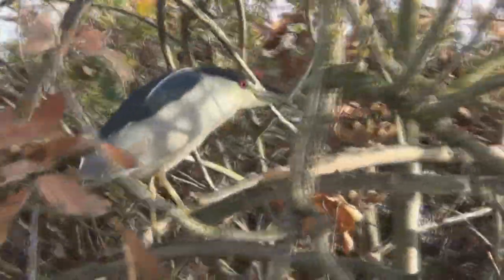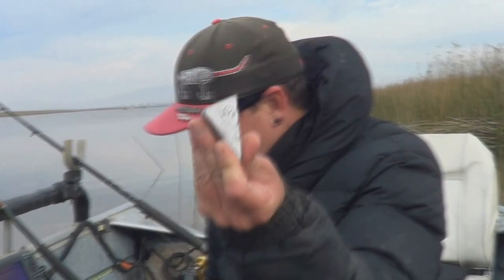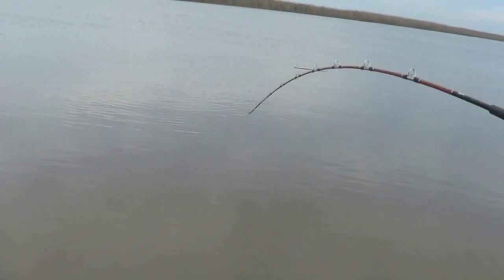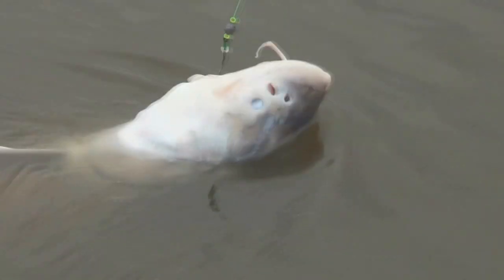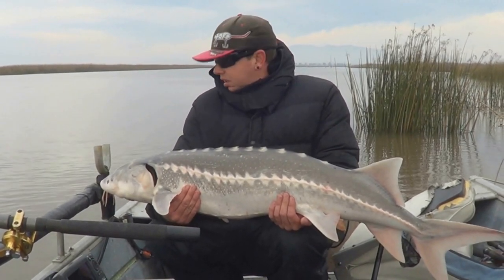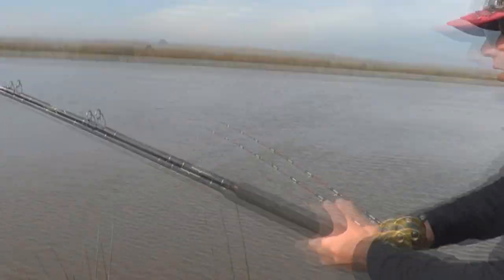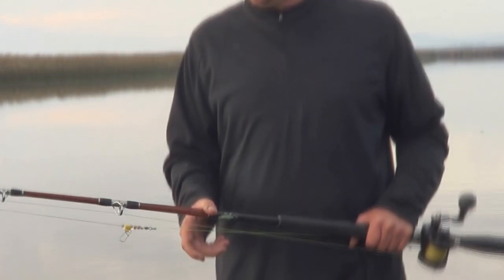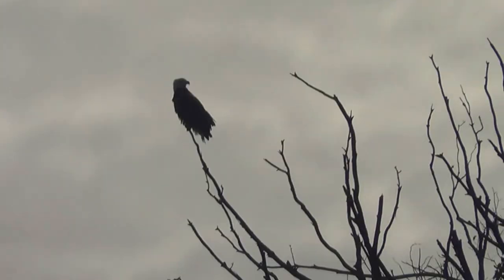STURGEON ... GREEN WITH ENVY !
After a couple trips w/ no results in a local slough   but thats ok ...half the battle is just getting out there & doing it , nice to  unwind & relax... fish'n is Ybfv 'Happy Place'  . Went to Suisun Slough a couple times targeting  Strugeon but Jan. in general can to on the slow side  lots of fish but they not always on the feed .  Today it happened . Jon hooks into a  nice slot fish first thing in the morning but after that it was slowed down .  The oldman hooks up a juvenile Sturgeon not sure if it was a White or Green so  to be on the safe side we never removed the fish from the water . Green Sturgeon can not be removed from the water ( it's the law ) of course it was safely released just like Jon's slot fish  ... both to be caught another day !  on the Calif. Delta